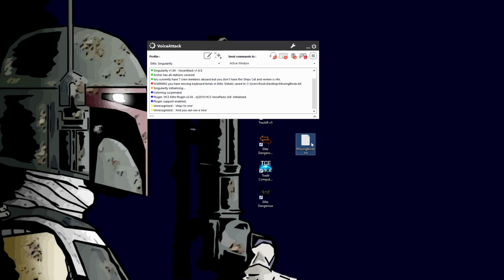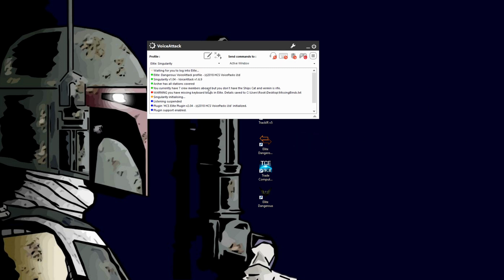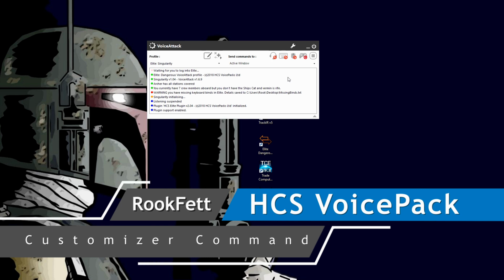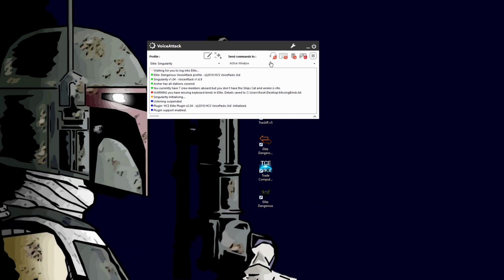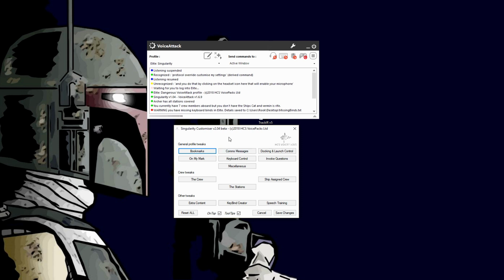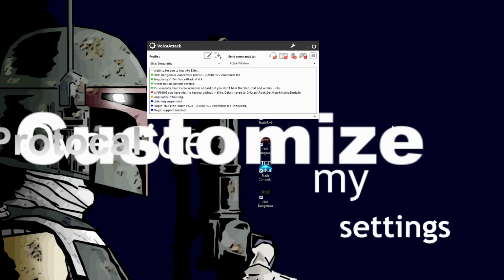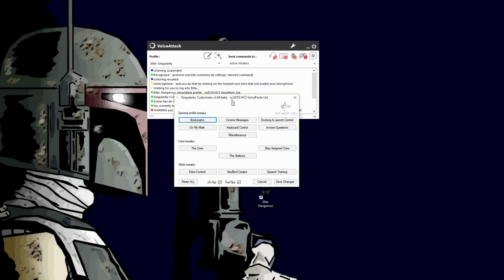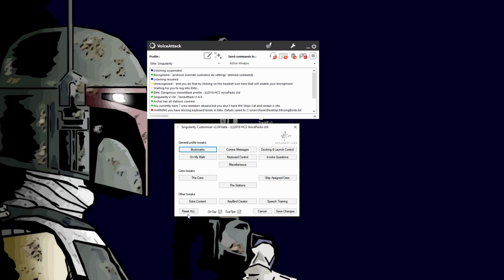HCS Customizer Program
In this video, I will explain on how to use the customizer program that is in the HCS voicepack plugin, with it, you will be able to customize your HCS voicepacks in game.